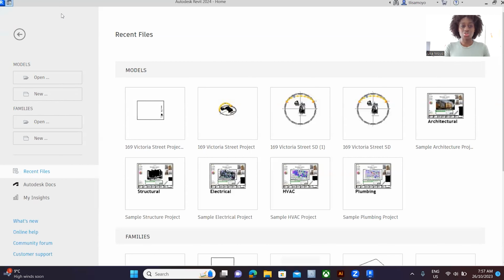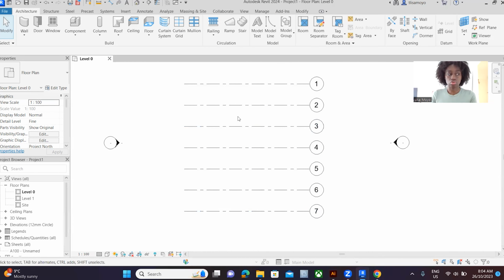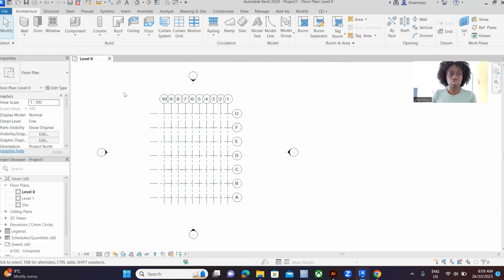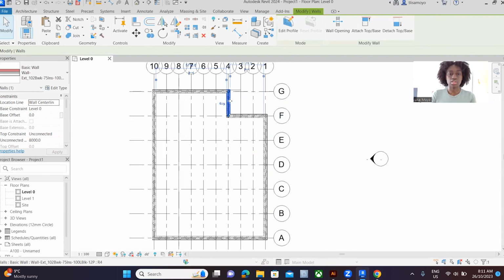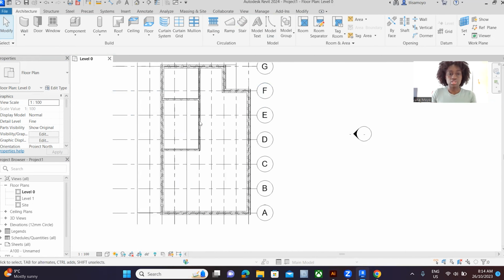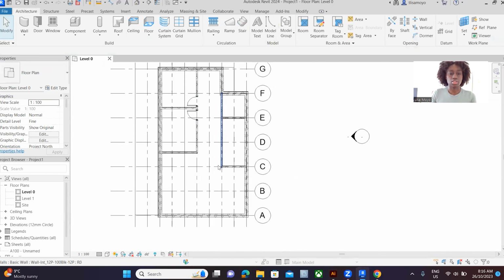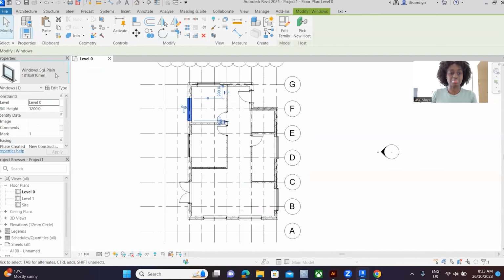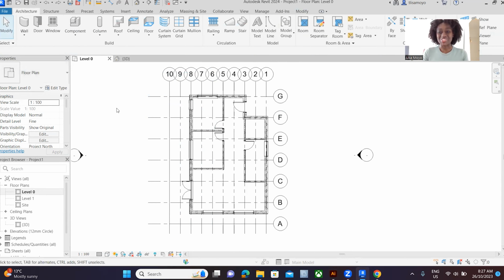HOW TO MODEL A STRUCTURE USING REVIT